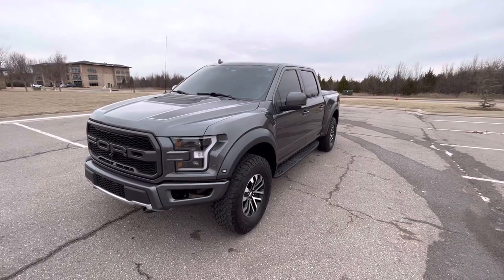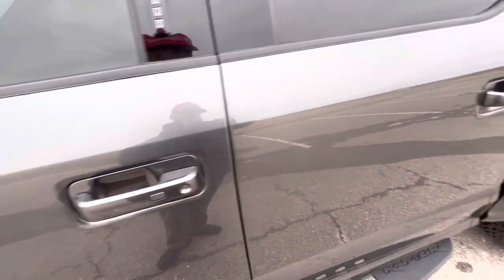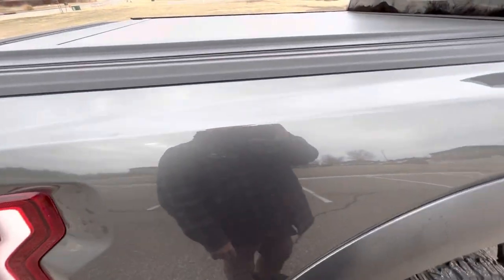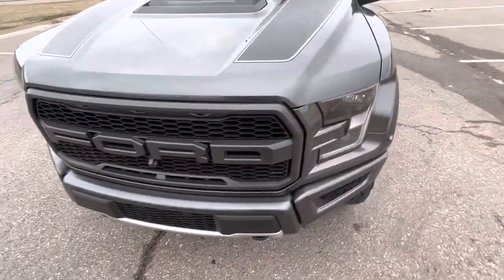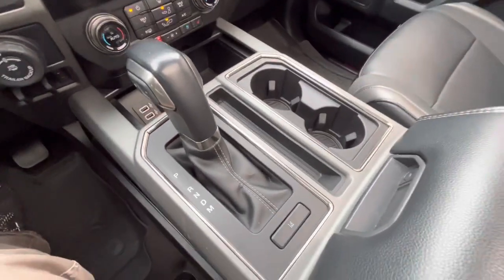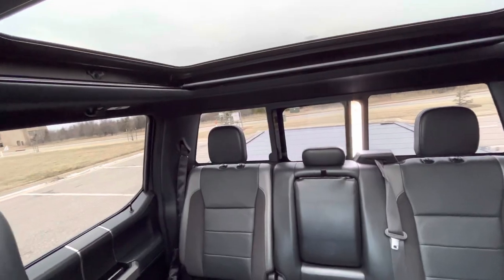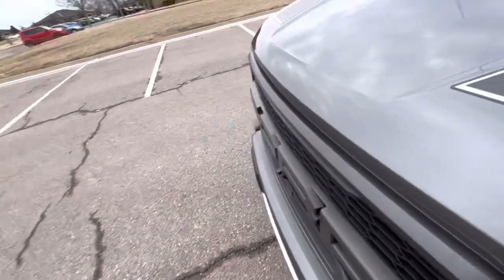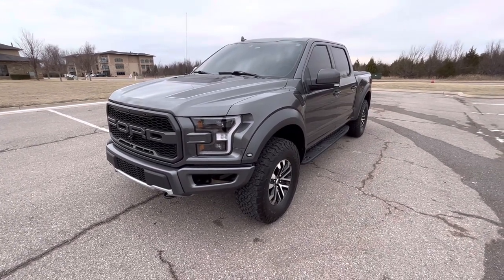2019 Ford F-150 Raptor For Sale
2019 Ford F-150 Raptor For Sale

Exotic Motorsports of Oklahoma (601 Enterprise Drive Edmond, Oklahoma 73013).